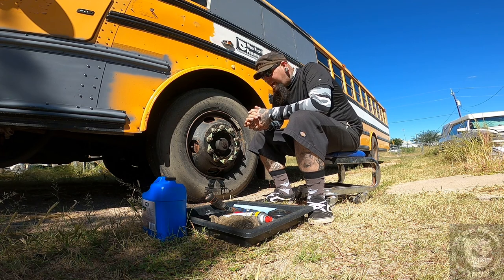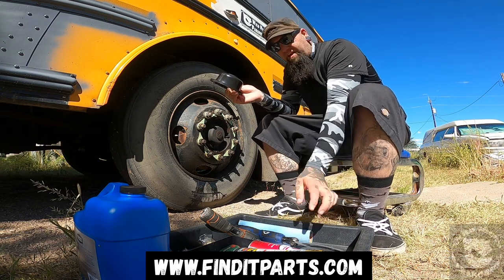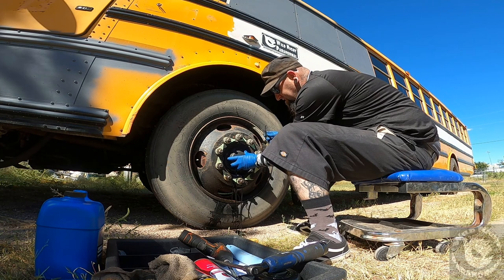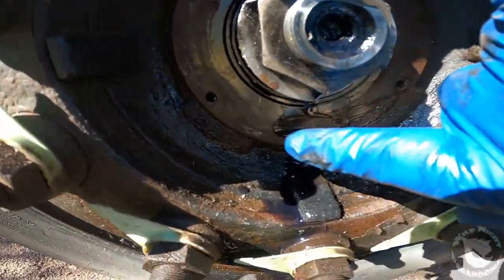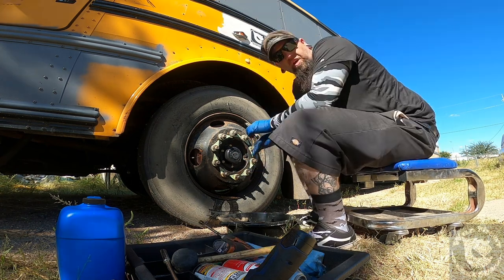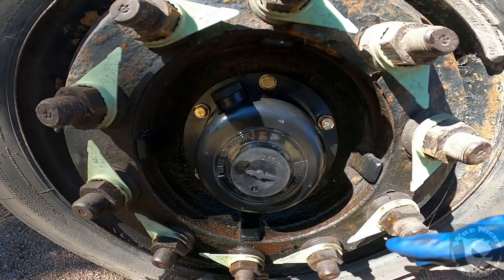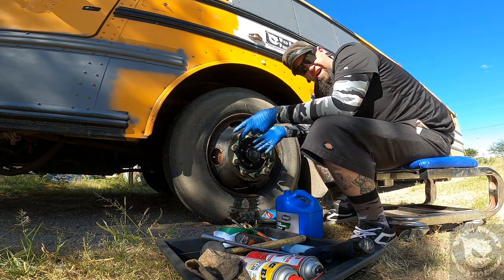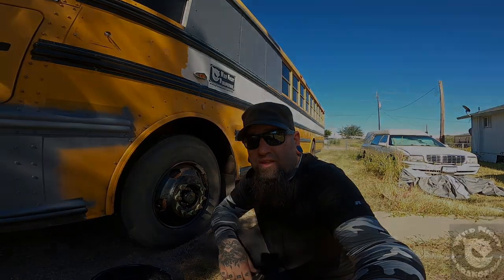Hub seal & housing replacement on a 2008 Thomas school bus.